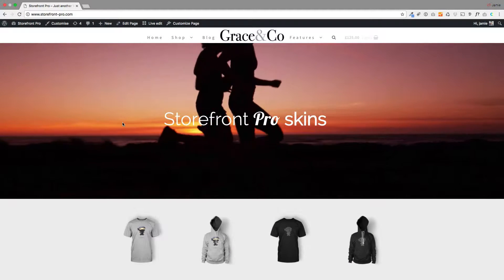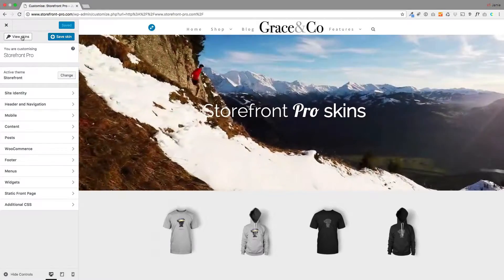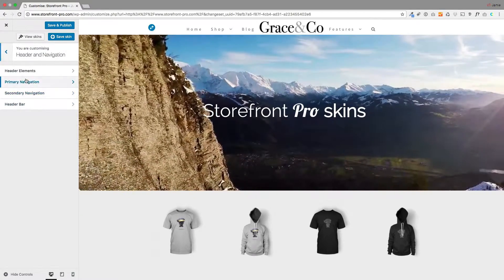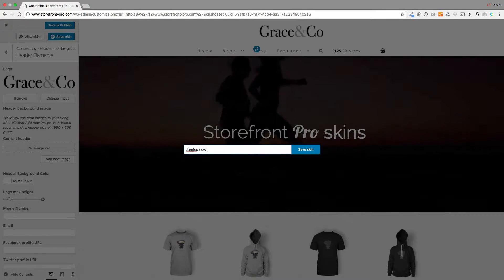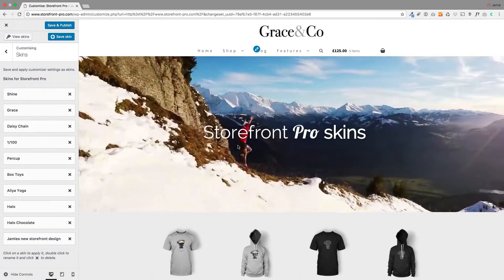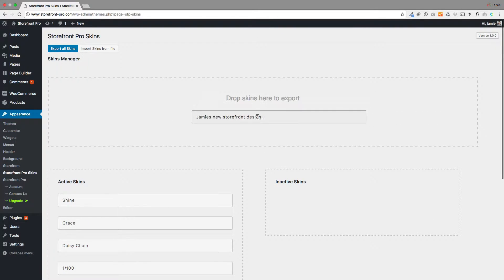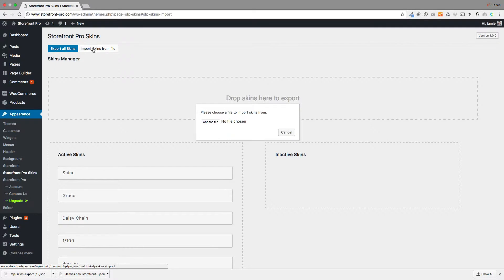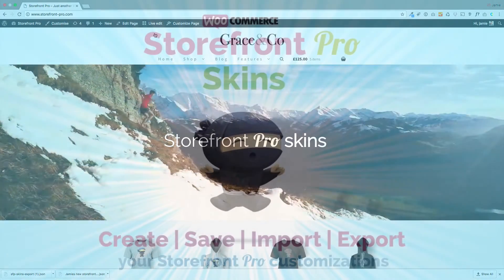WooCommerce Storefront Pro Skins - How it works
A video tutorial that shows you how to use the Storefront Pro skins WordPress plugin